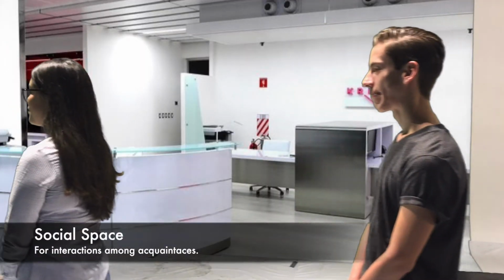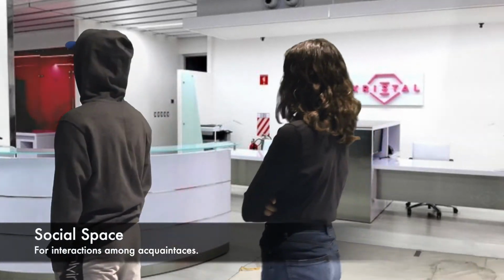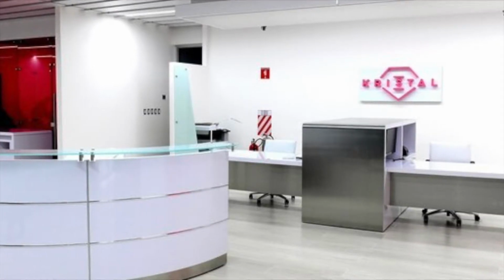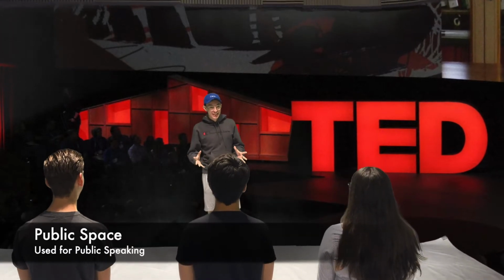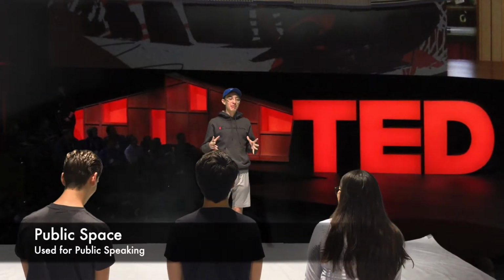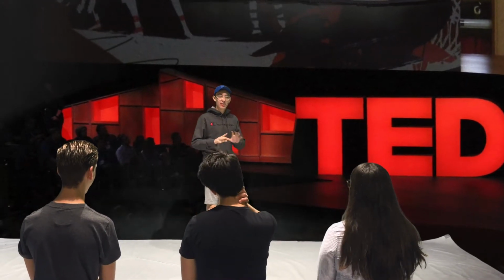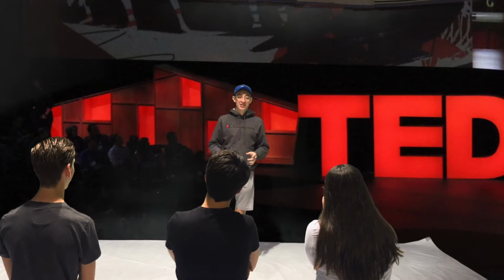Proxemics and Kinesics